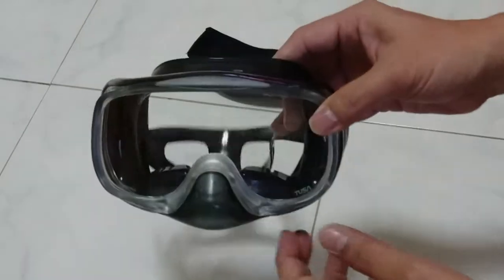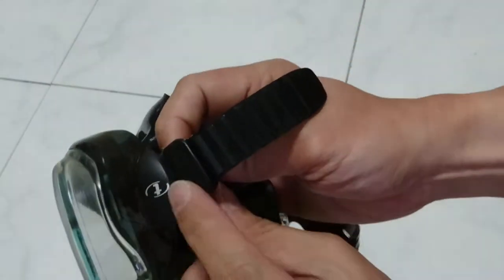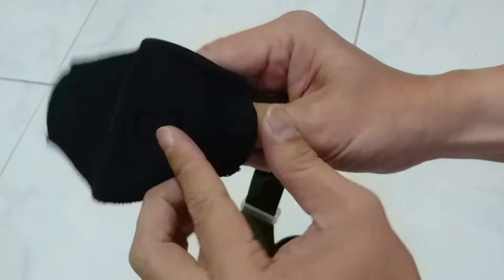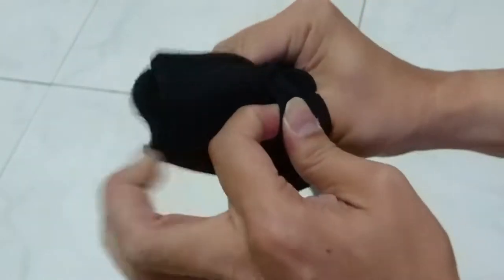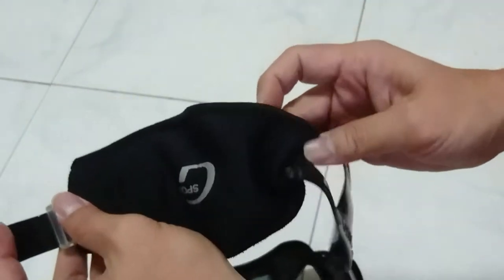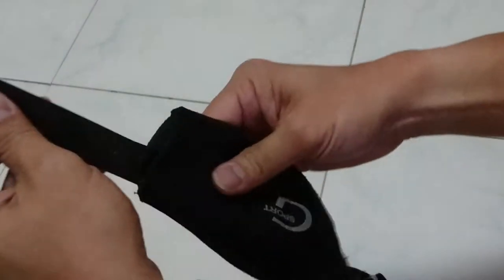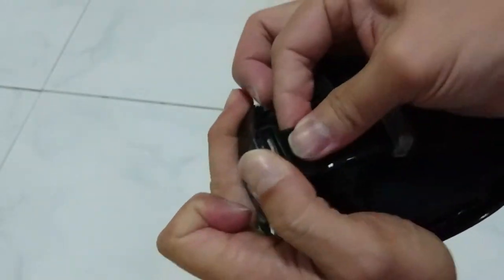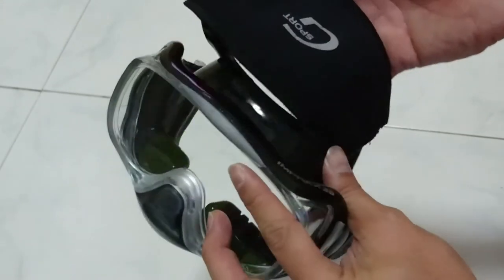Attaching a mask strap cover to a dive mask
Simple video on how to attach the mask strap cover to the dive mask.